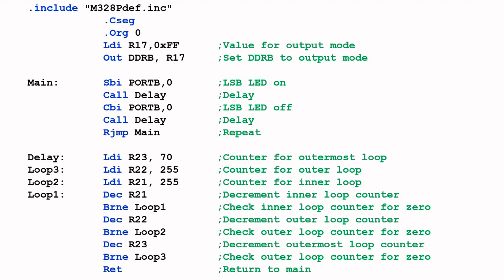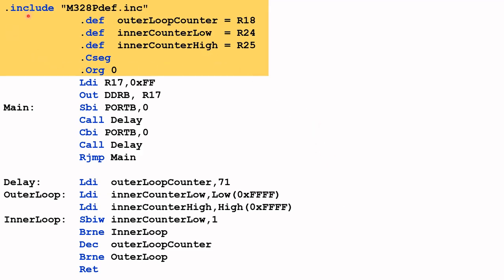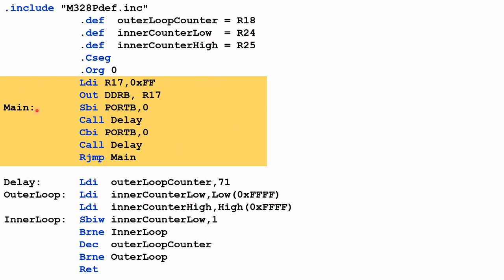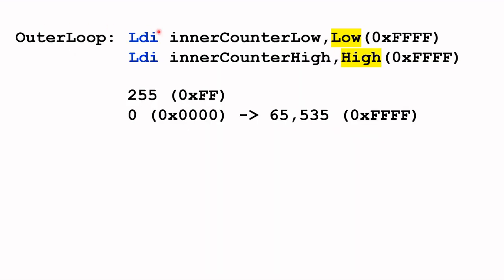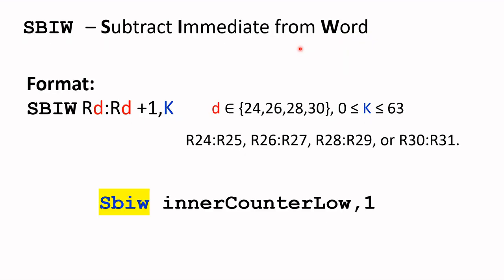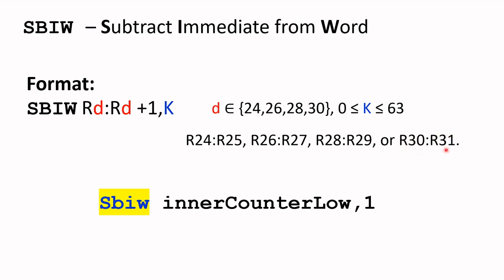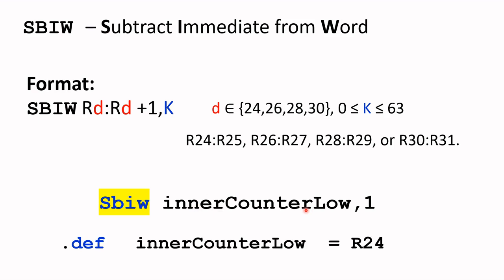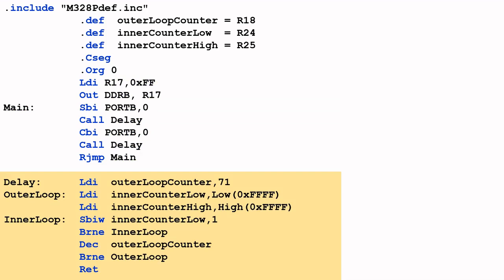#59 Blinking LED - Alternative Delay Subroutine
In this video, I am to show you how to write an alternative time delay subroutine to blink an LED using the ATmega328 assembly language.